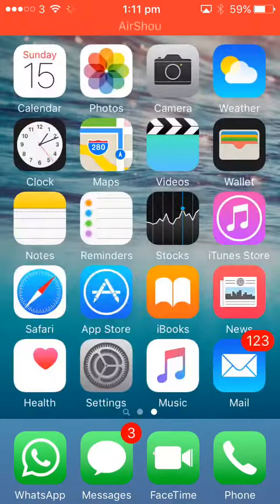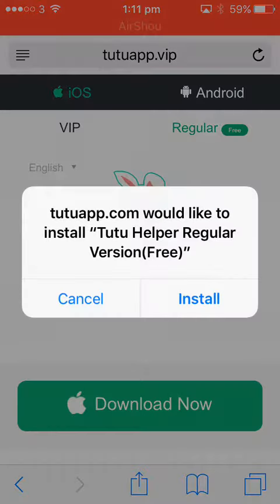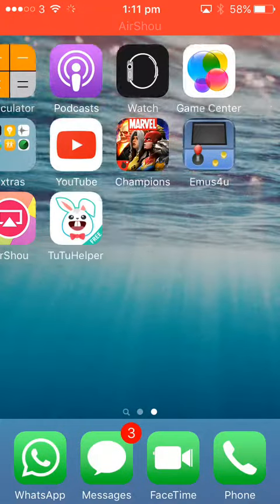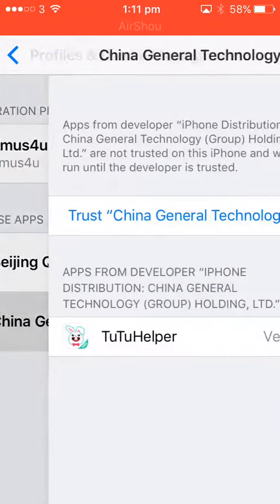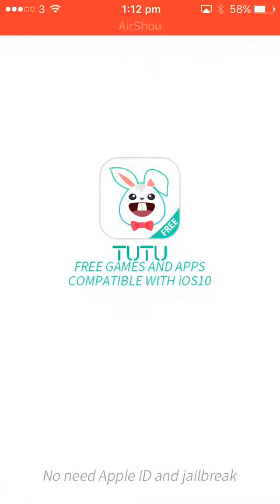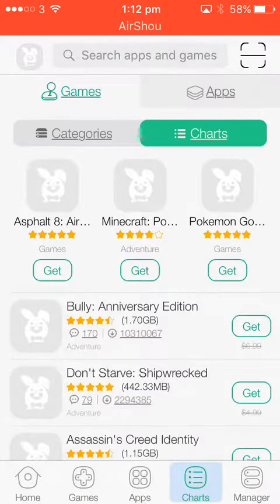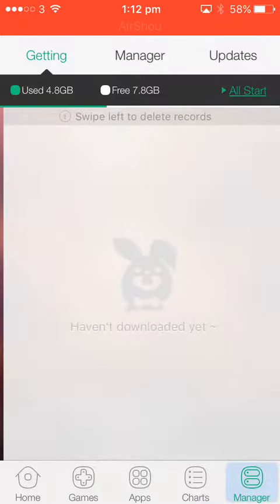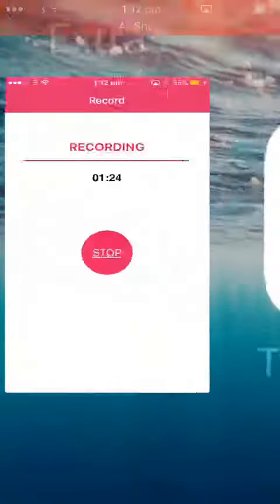How to get tutuhelper